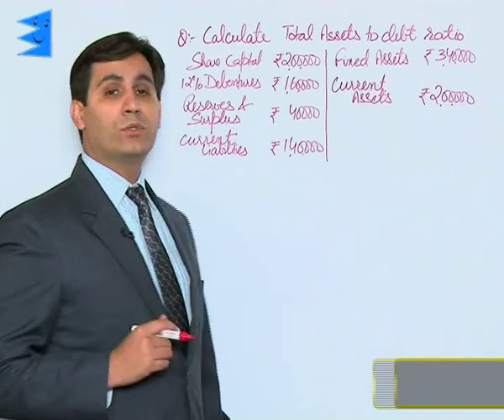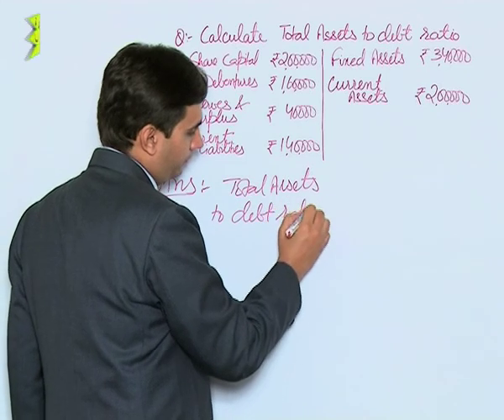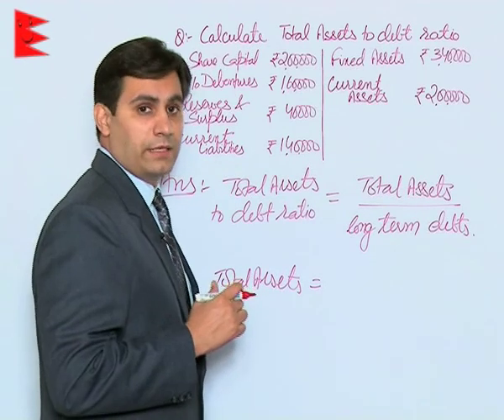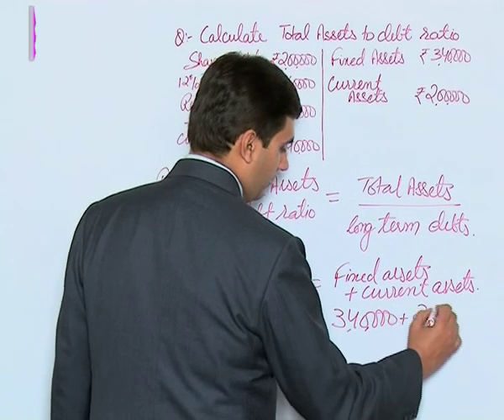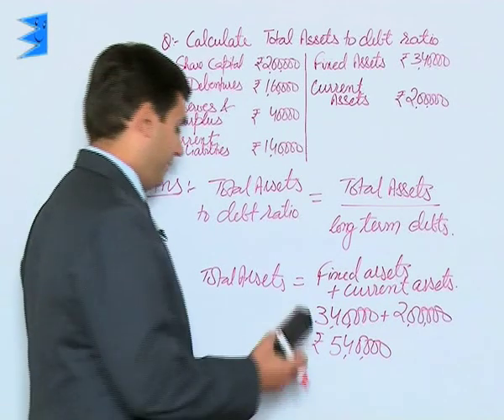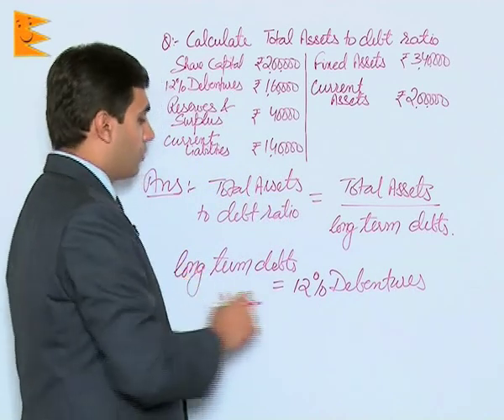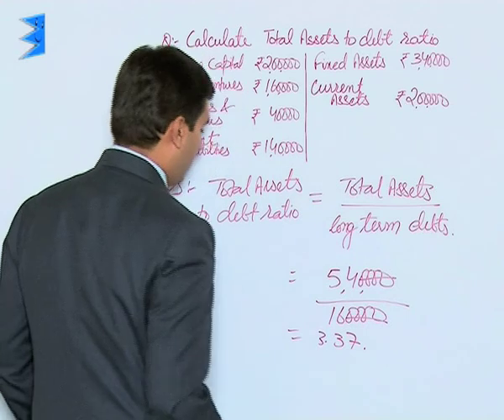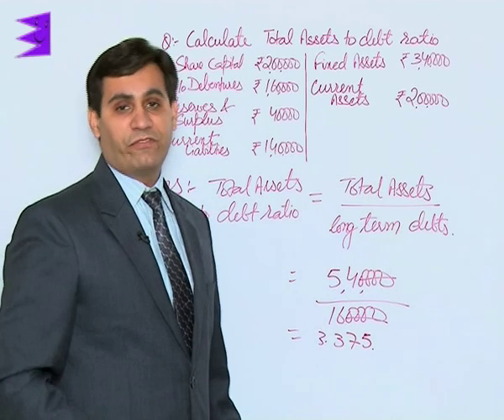CBSE Class 12 Accounts Ratio Analysis Illustration-IV |Extraminds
Topic: Illustration-IV
Extraminds